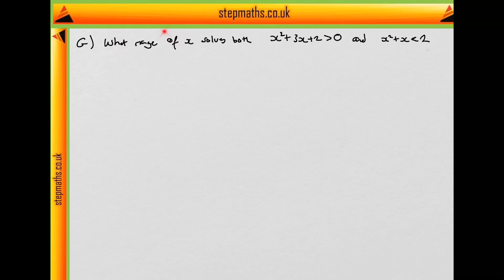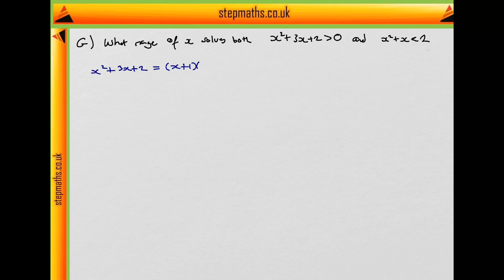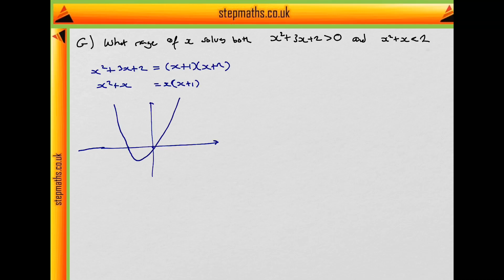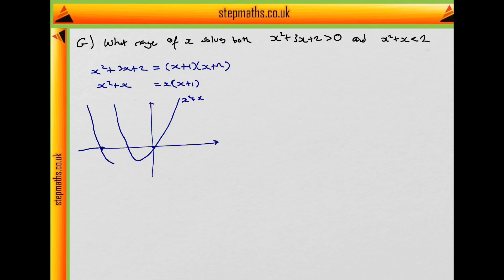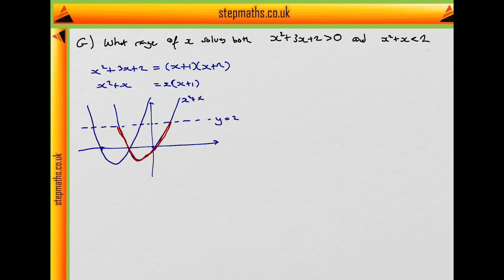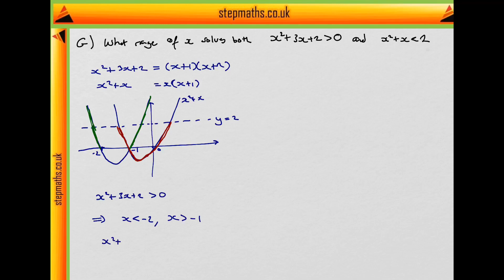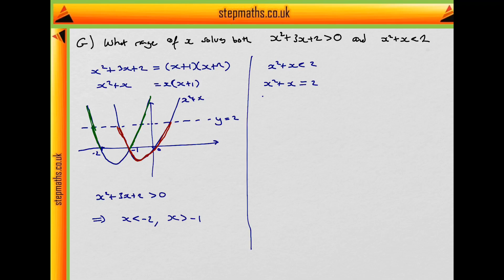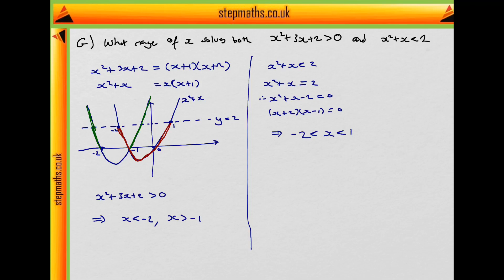MAT SPEC A - Q01G - Regions of inequalities - Worked Solution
This is a video solution to question 01 of the MAT SPEC A.